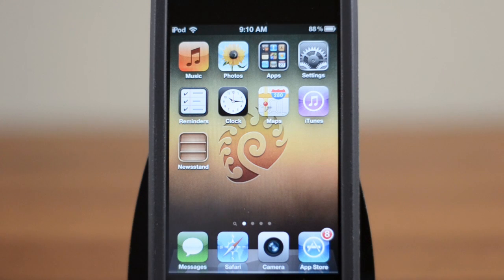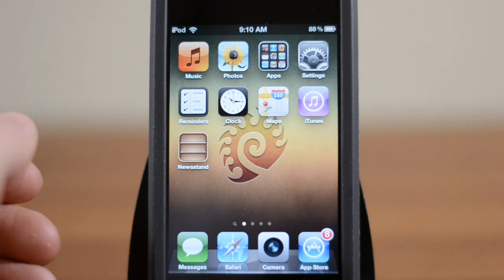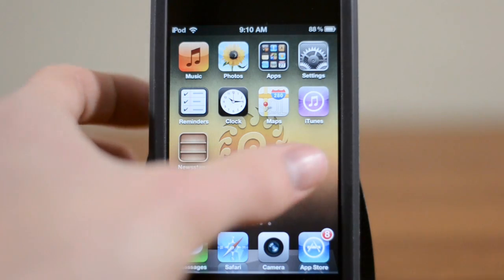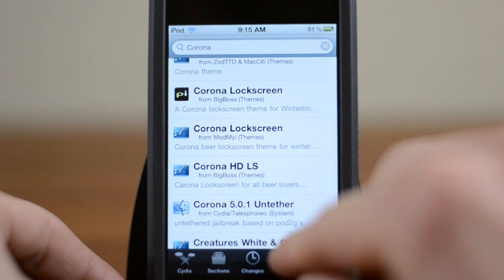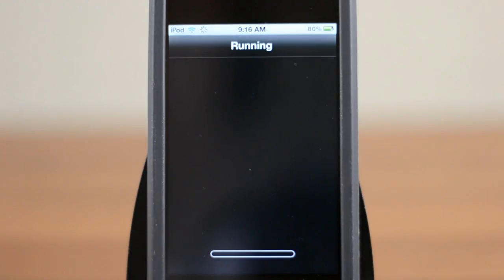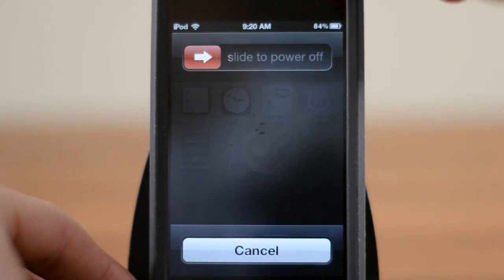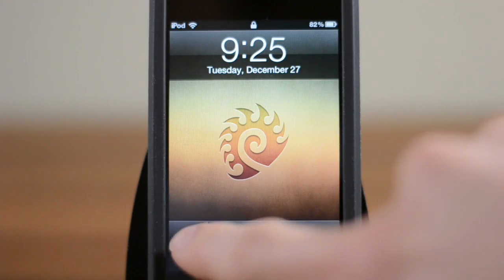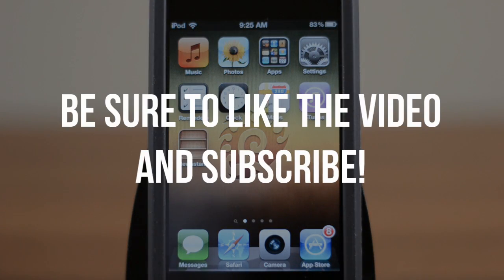Untethered iOS 5.0.1 Jailbreak Corona iPhone 3GS & 4, iPod touch 3G & 4G and iPad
In this video I show you how to install Corona by the Chronic Dev Team to get an untethered jailbreak on iOS 5.0.1 on the iPhone 3GS, iPhone 4, iPod touch 3G, iPod touch 4G and iPad 1. This tutorial is only meant if you have already jailbroken on iOS 5.0.1 with a tethered jailbreak.